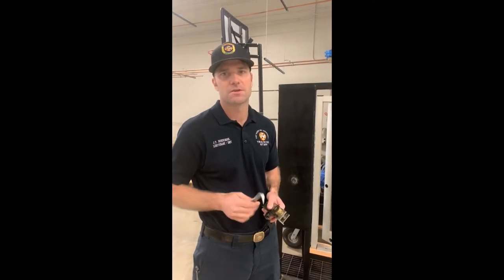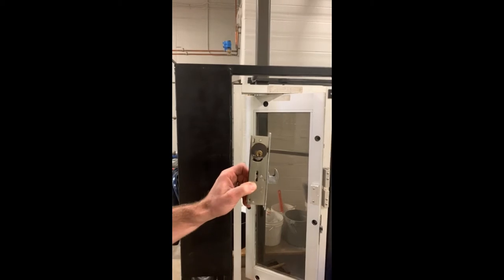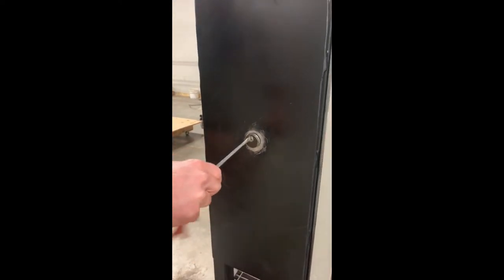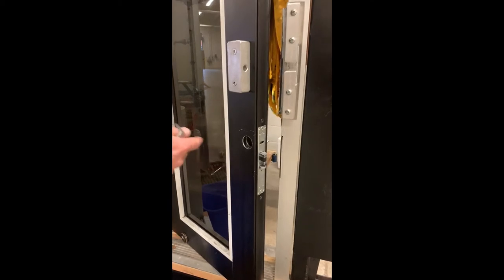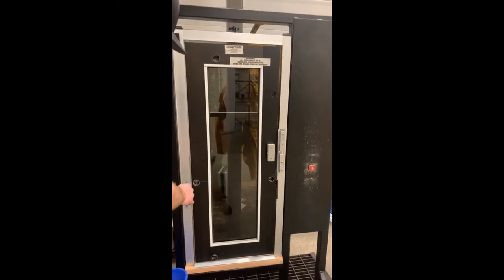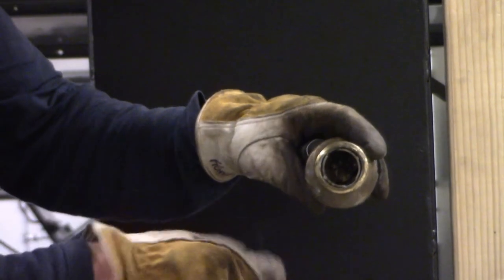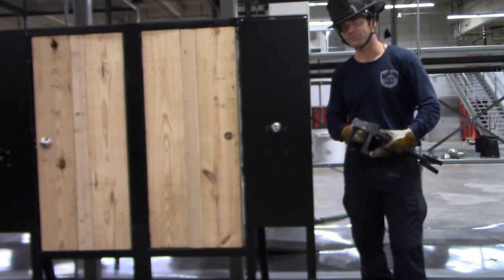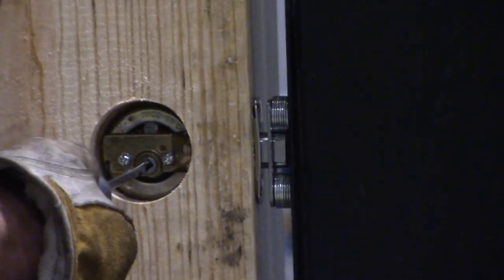Forcible entry- through-the-lock video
Quick video demonstrating through-the-lock forcible entry on commercial and residential doors.